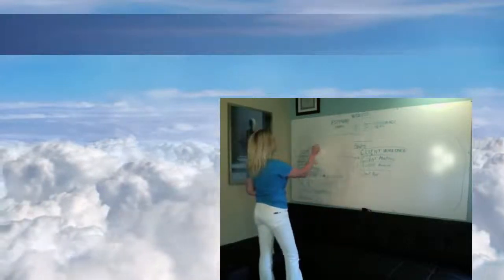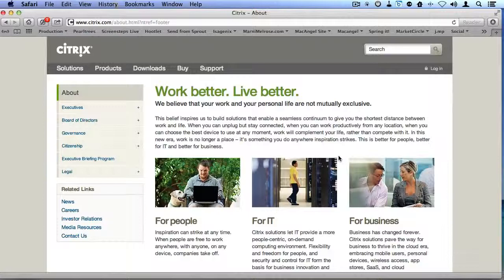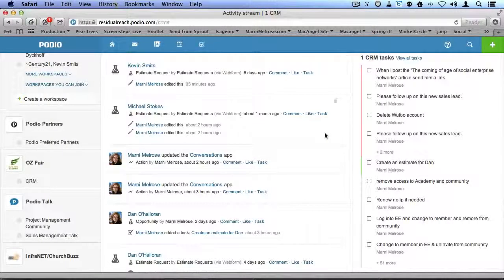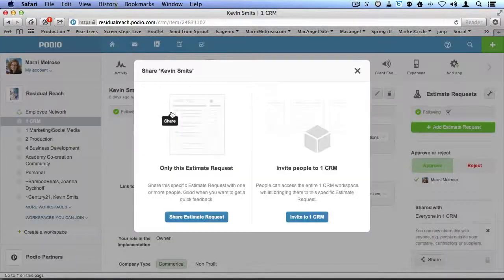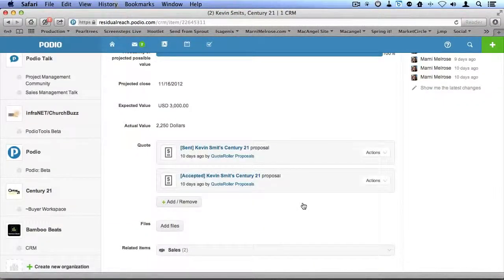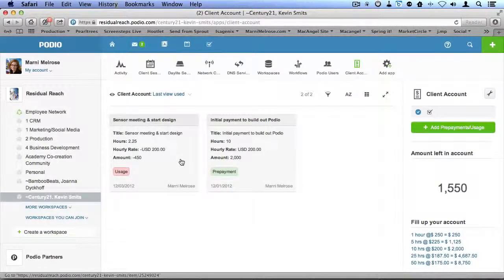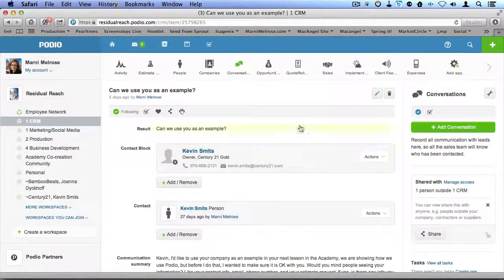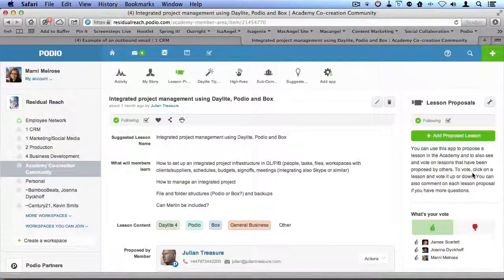Why and how we use Podio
Credit to Marni Melrose for the video.